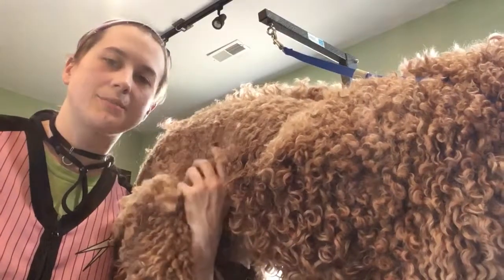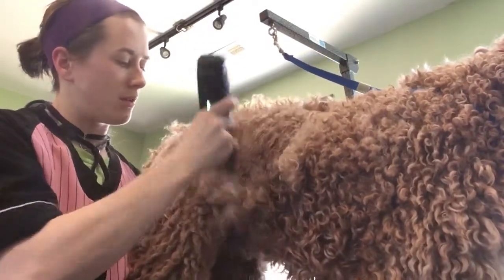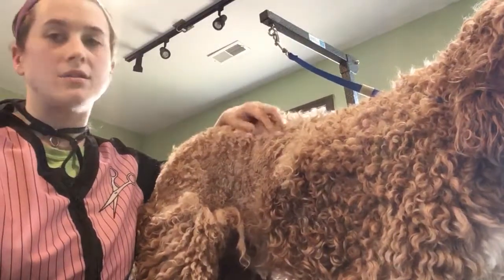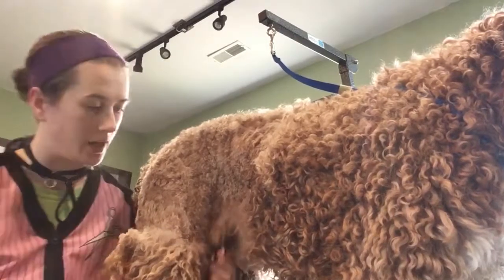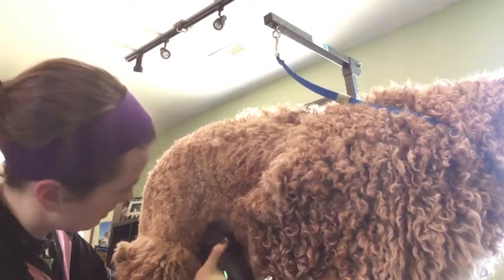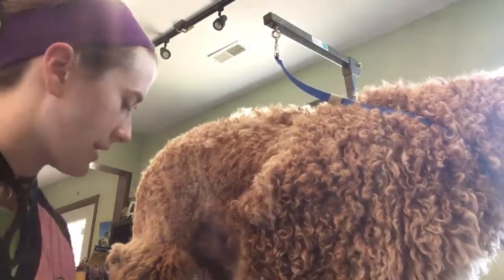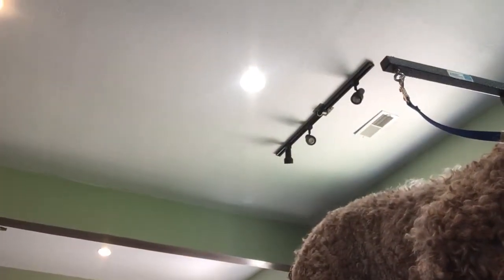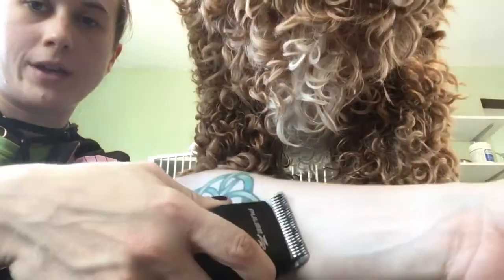Groin and armpits